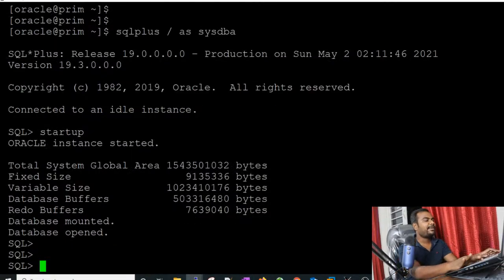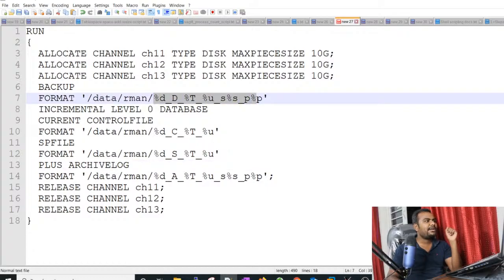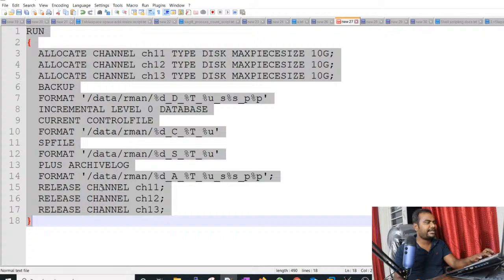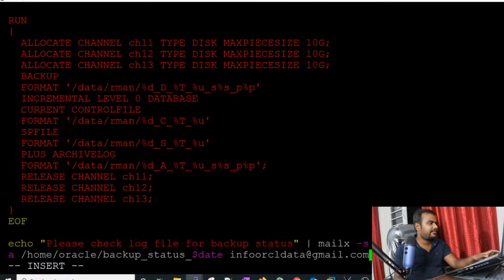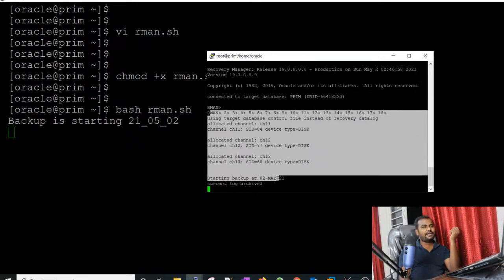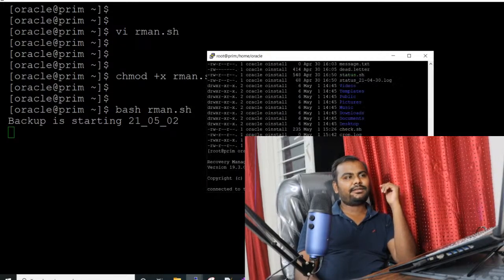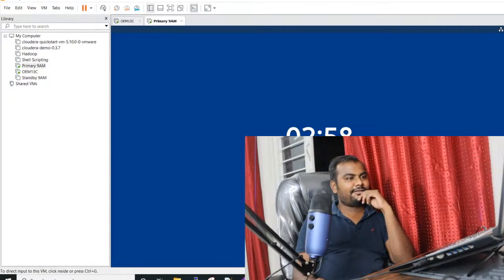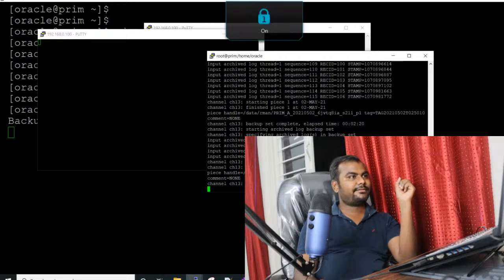RMAN Backup using shell script - live